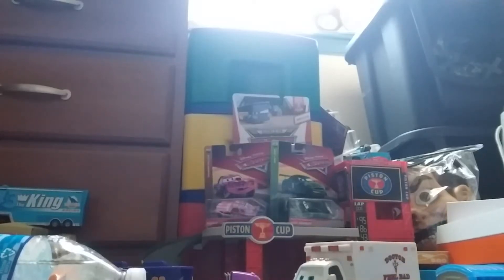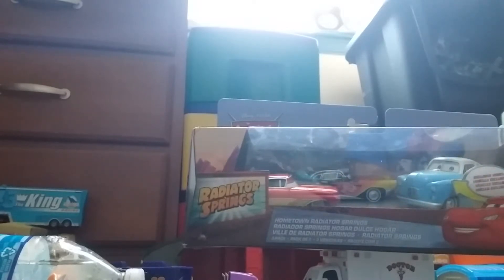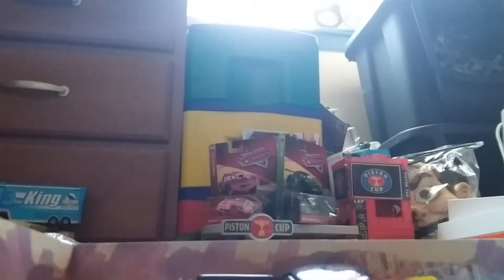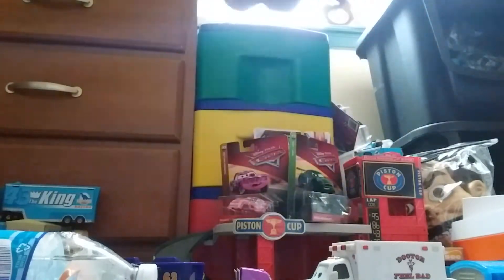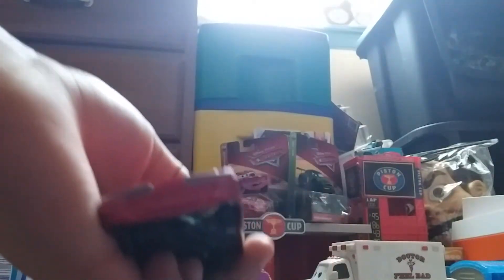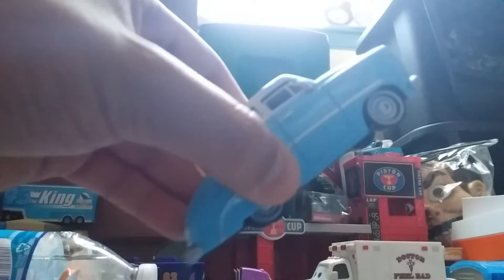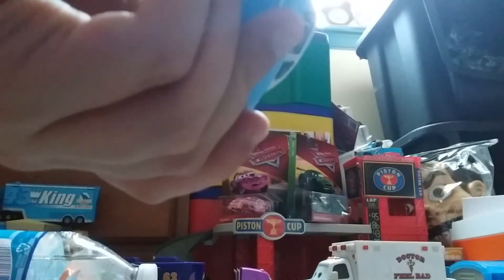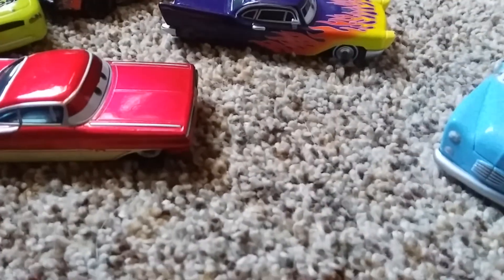Disney pixar cars 2016 Radiator spings 3 pack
Got this on amazon